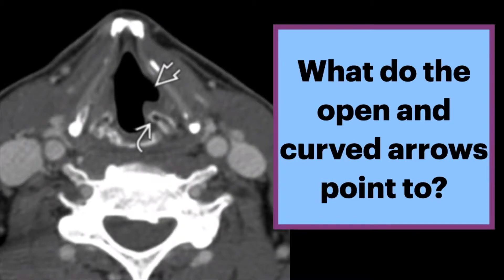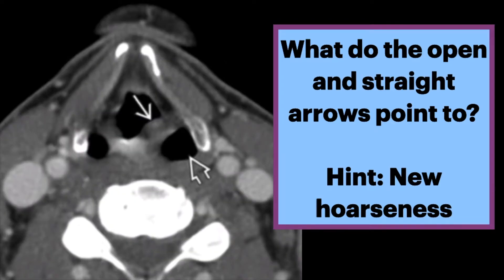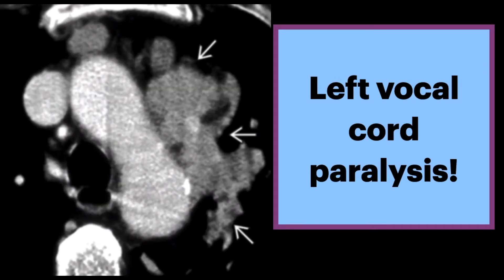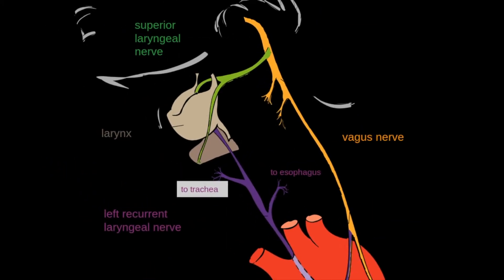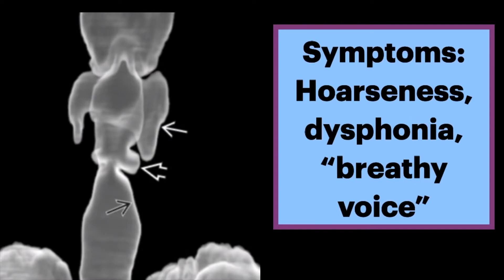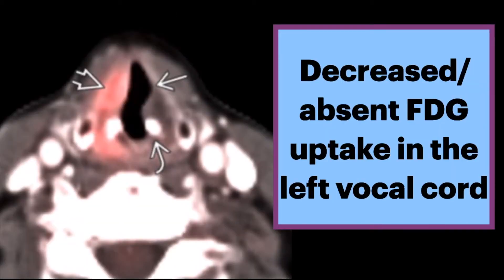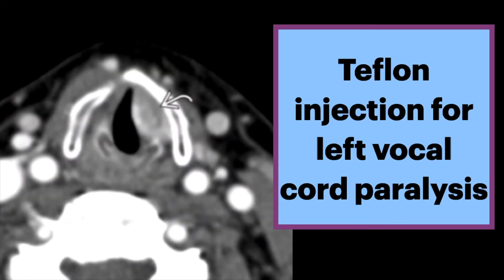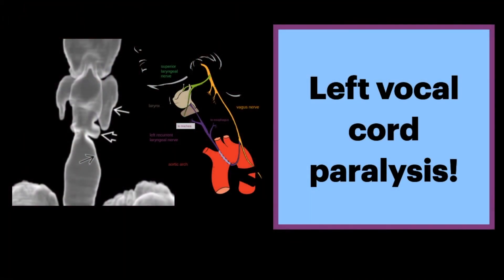Vocal Cord Paralysis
Follow us for more interesting radiology cases!